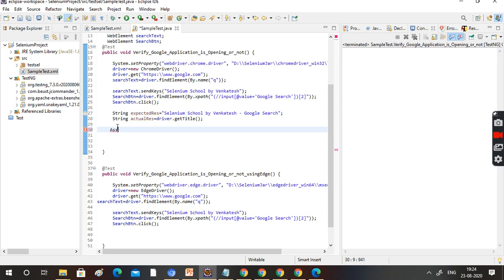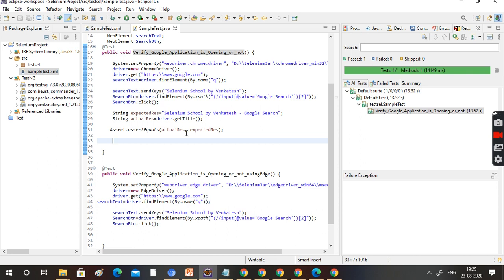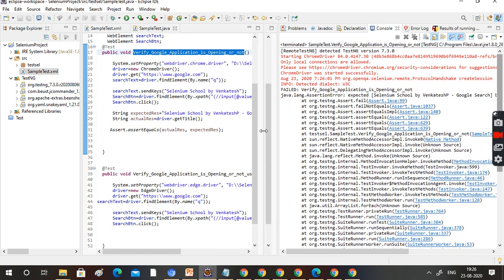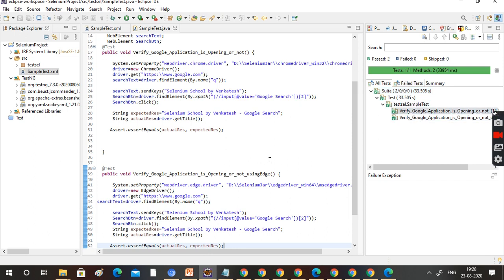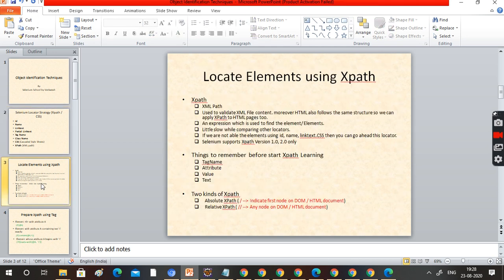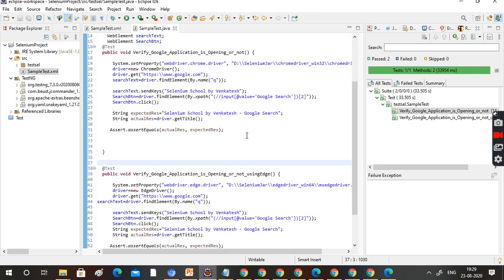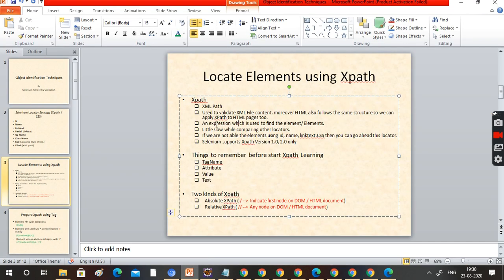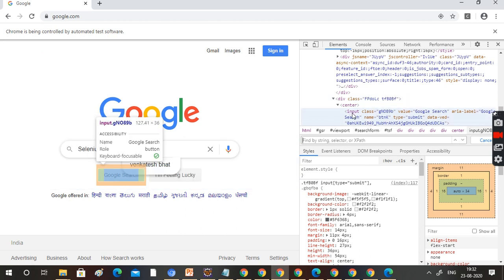Selenium Object Identification Techniques Xpath CSS Part 3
Step by step explanation of selenium Locators Strategy using Xpath and CSS